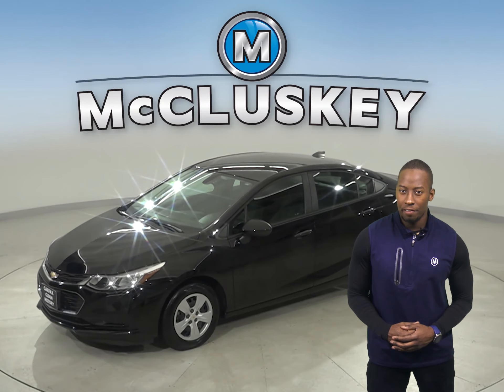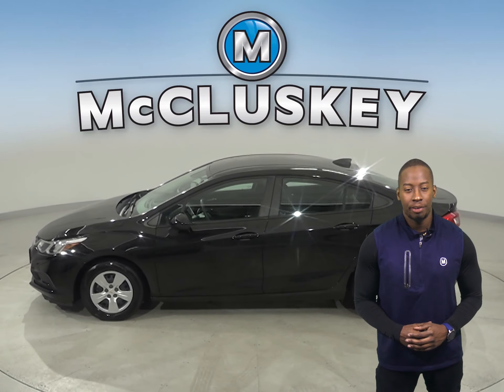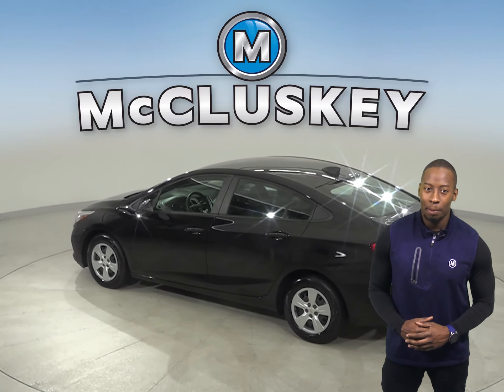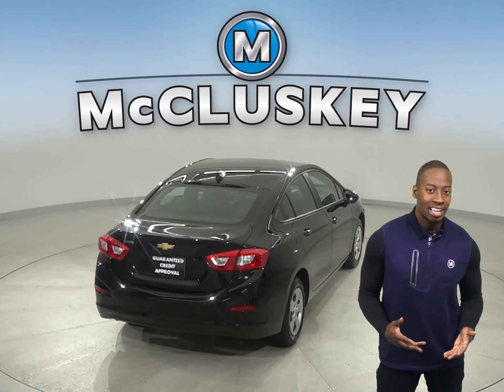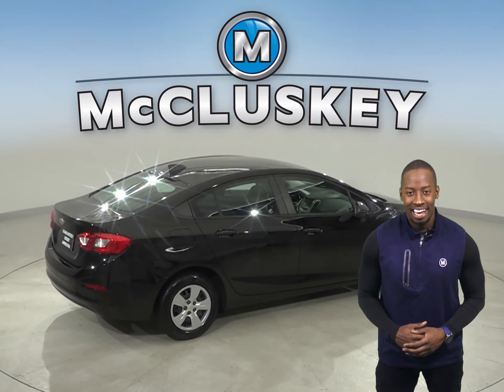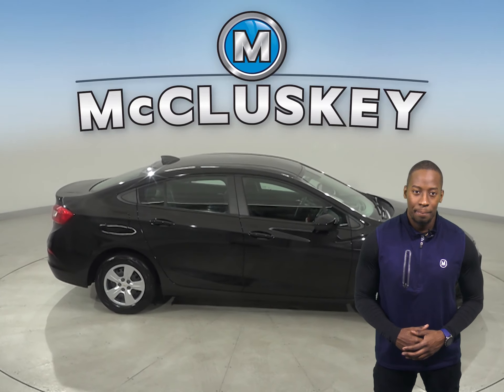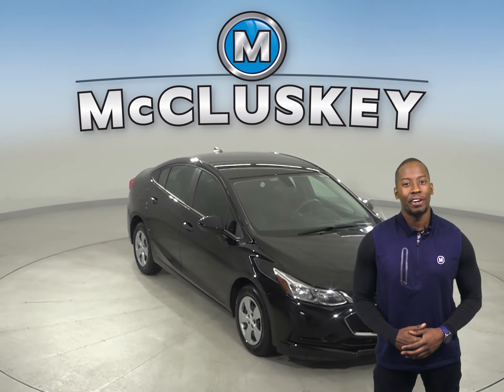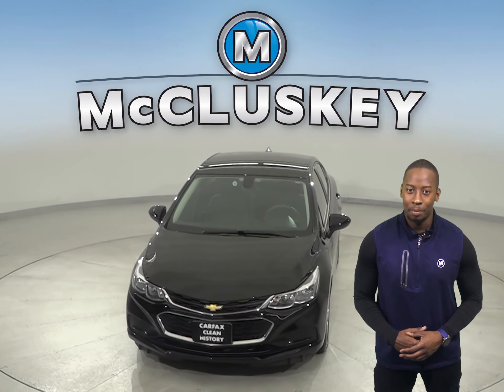A19245GP 2018 Chevrolet Cruze LS FWD 4D Sedan Test Drive, Review, For Sale -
Challenged credit?